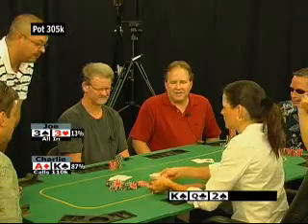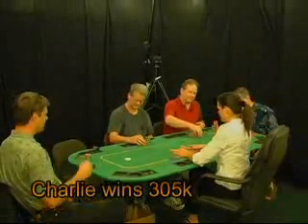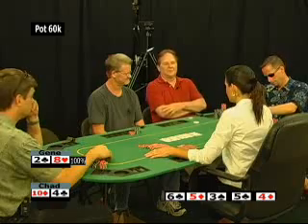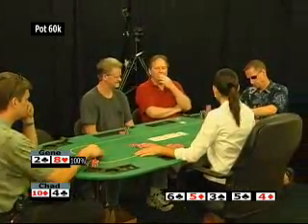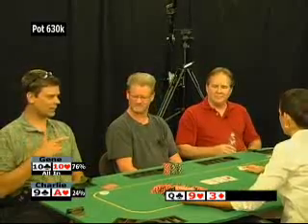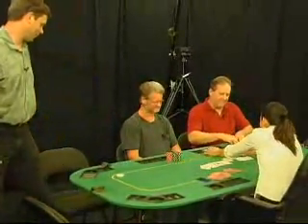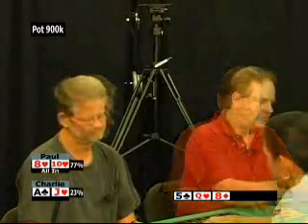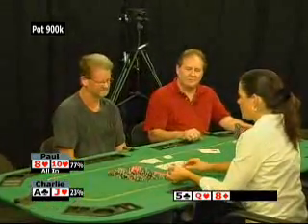Poker Shootout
No Limit Holdem Poker Tournament